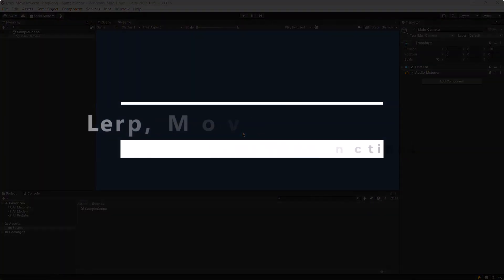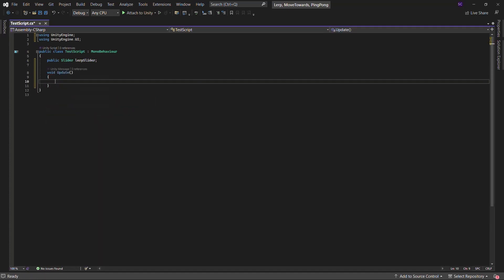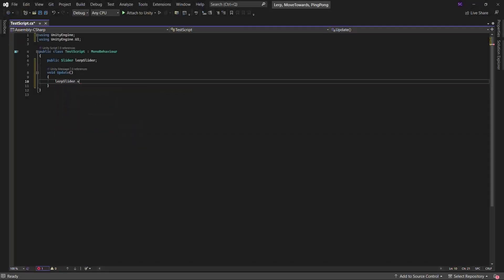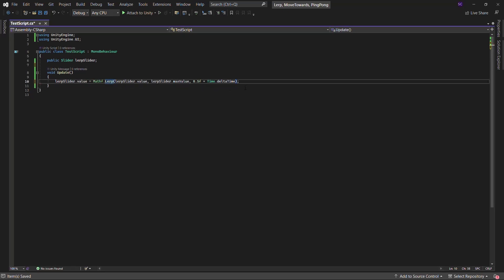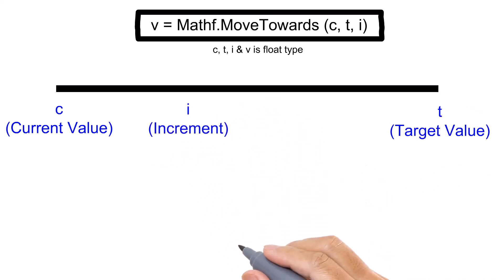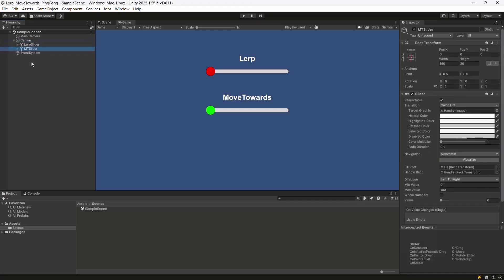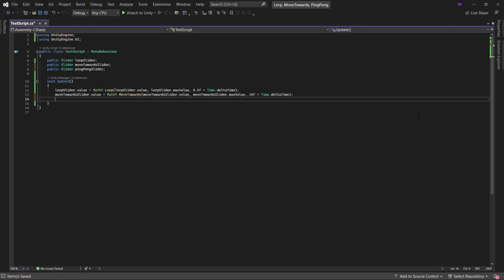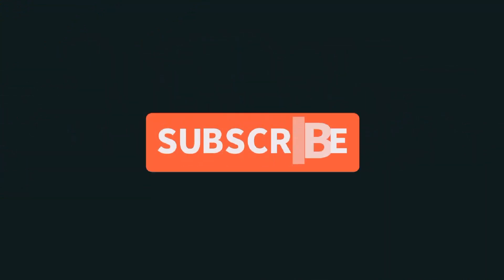Understanding Mathf functions - Lerp, MoveTowards, PingPong | Diff | Unity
Chapters:
0:00 Intro
0:12 Lerp
3:00 MoveTowards
4:25 PingPong